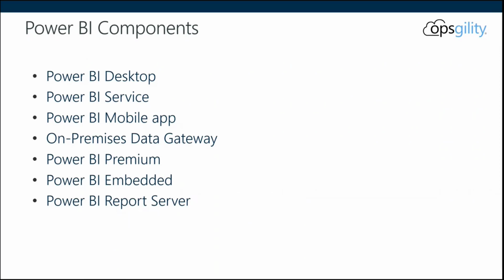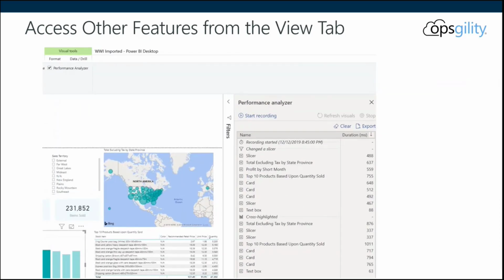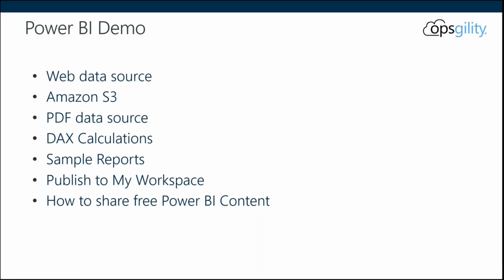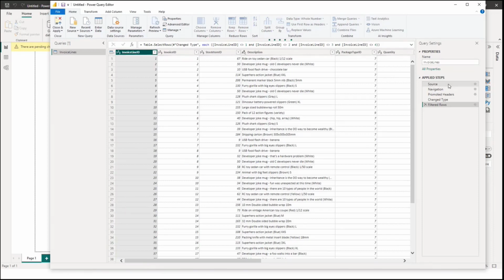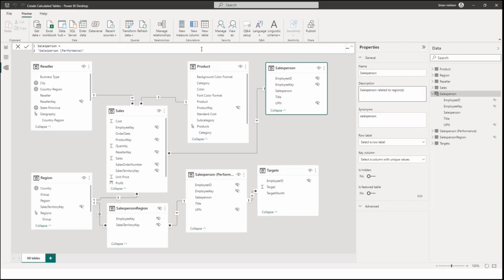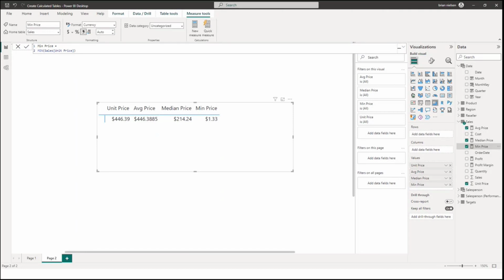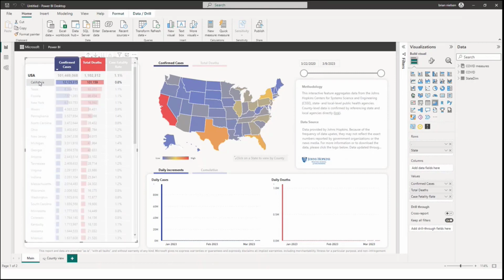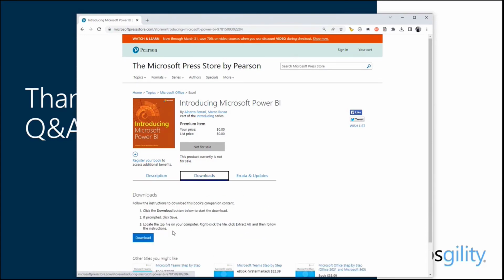Power Bi Desktop: The Power of Free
Join host Brian Nielsen and special guest Geoff Fawcett for an exclusive webinar on how to unleash the full potential of Microsoft Power BI's free license.

In this webinar, we'll dive deep into the features and toolsets of Power BI's free license, including Data Acquisition, Data Preparation, Data Modeling, Report Creation, and more.

We'll demonstrate how Power BI enables organizations to "do less with more" by streamlining the process of turning raw data into actionable insights.

Overview of the Power BI Ecosystem​

Intro to Power BI Components​
Intro to Power BI Desktop
Intro to Power BI Service​

Understanding scope of the Power BI Free license
Features available in the Free license
Data sources available
Advantages of Using the Microsoft Store​
Power BI Desktop Updates​
Navigating Power BI Desktop​
Features Overview​

Data sources available

Demos
Web data source
Google Sheets
Amazon S3/Google Big Query?
PDF data source
DAX Calculations
Multiple data sources (Usual suspects)
Maps
Publish to My Workspace
How to share free Power BI Content